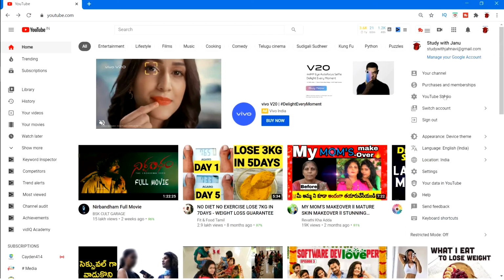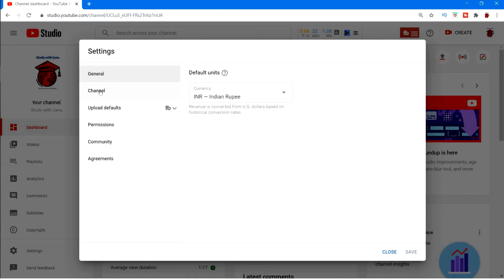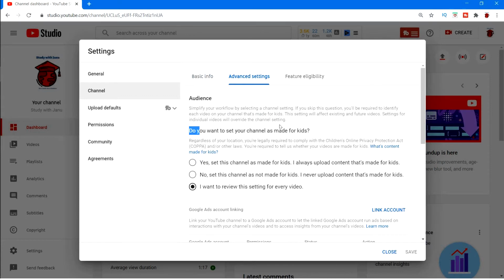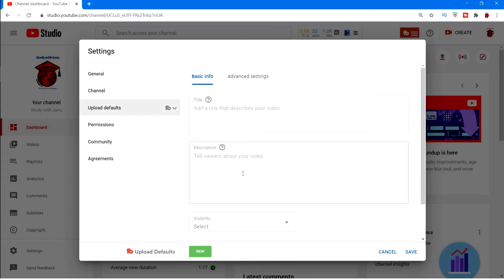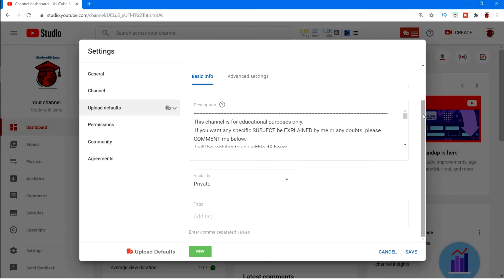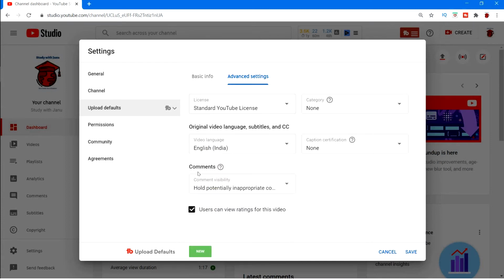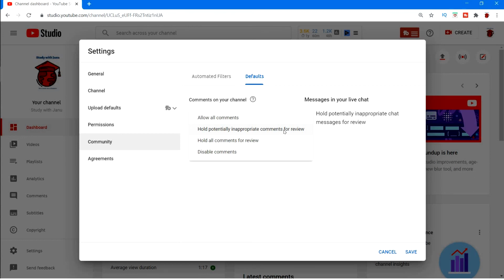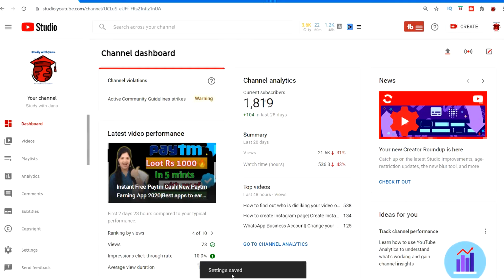Important YouTube Settings to get more views| YouTube Settings you NEED to know to GROW your Channel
Create , Upload , Set your YouTube Settings to Grow your channel.